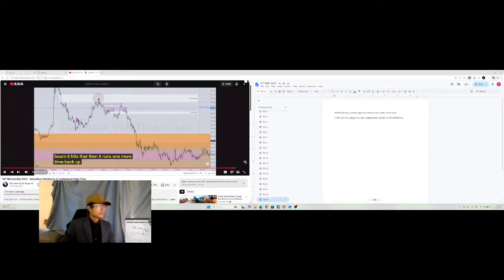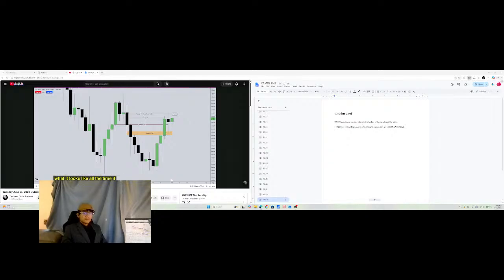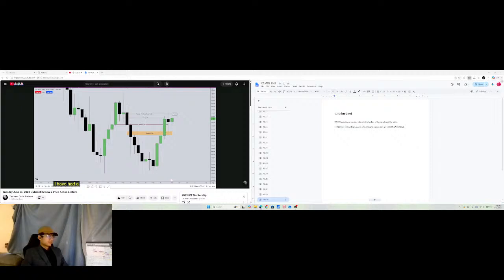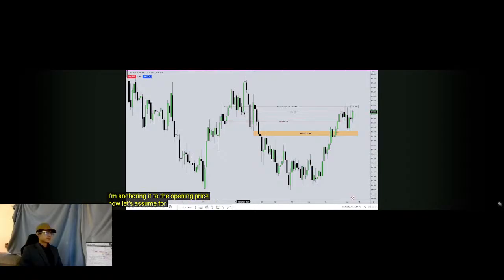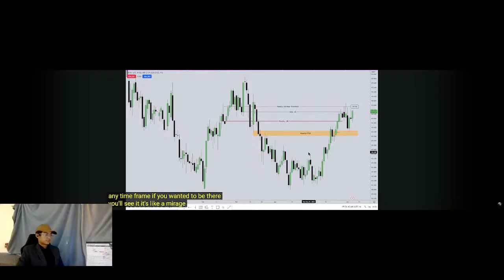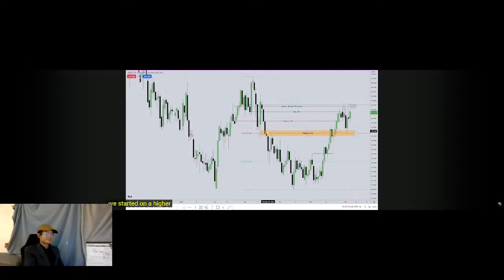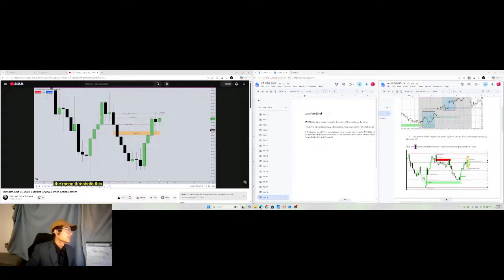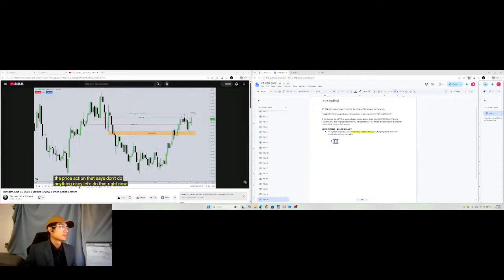(7/15/2026) ALV TRADES LLC- ICT STUDY AND PERSONAL DELVELOPMENT OF PRICE SPECULATION